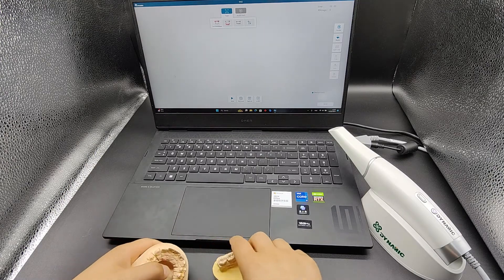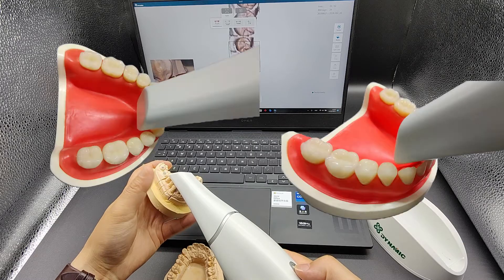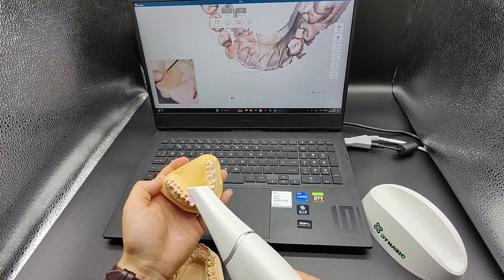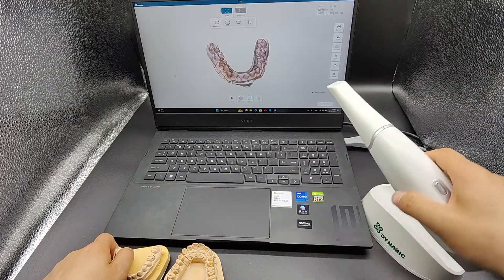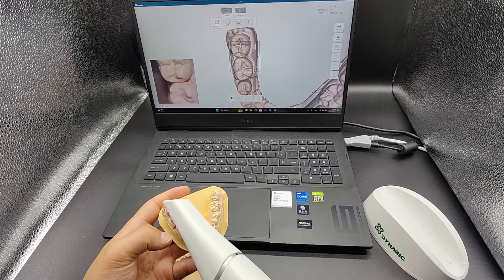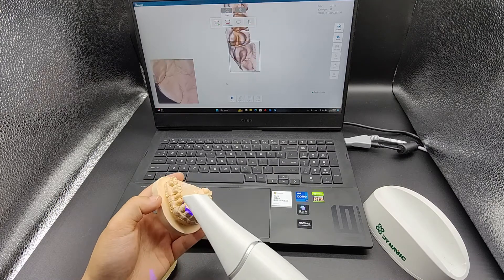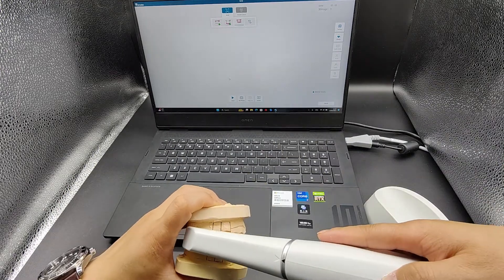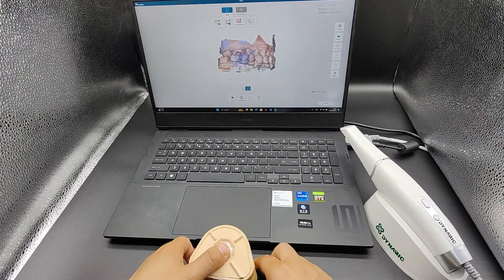How to use intraoral scanner correctly